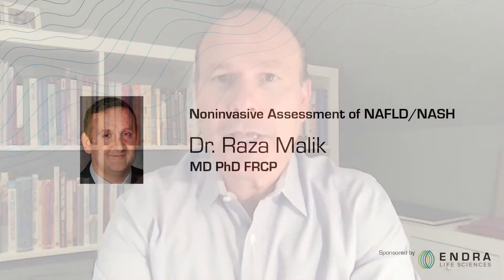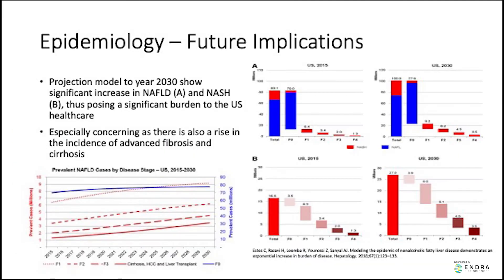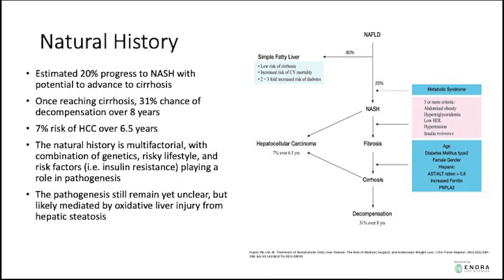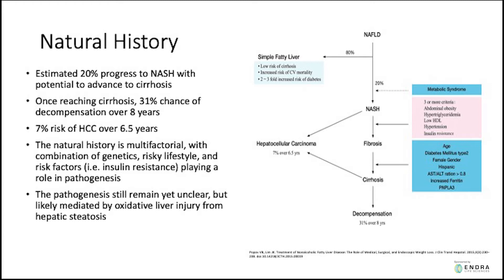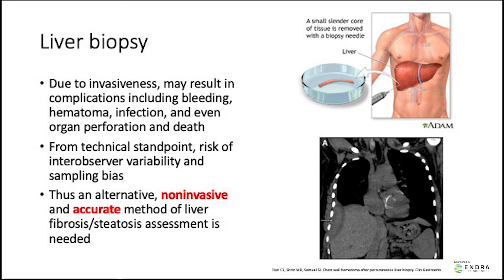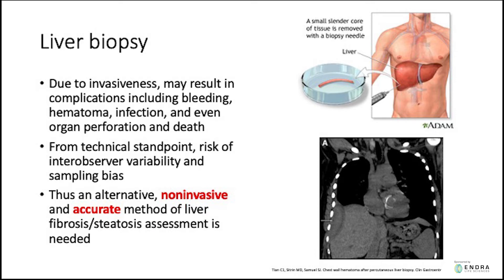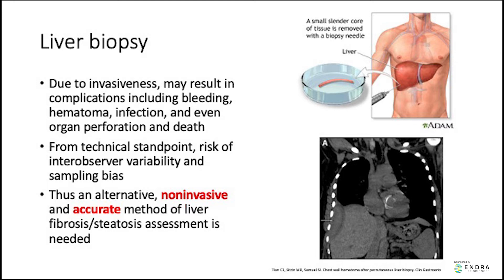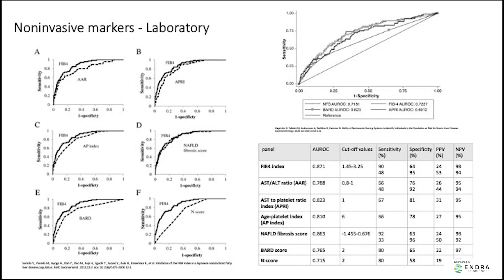Noninvasive Assessment of NAFLD/NASH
2020 Presentation by Raza Malik, M.D., Ph.D.